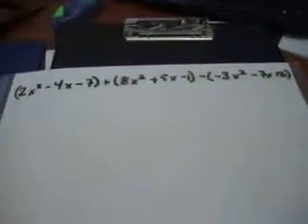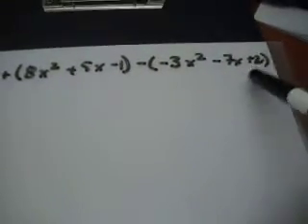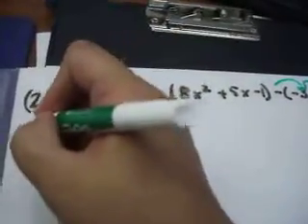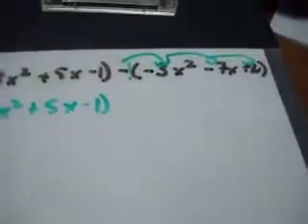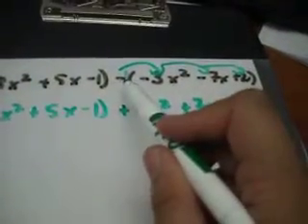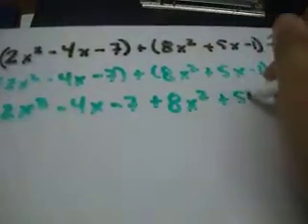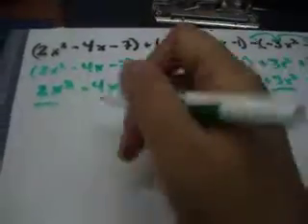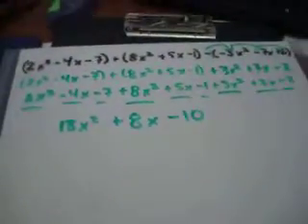7.2 Polynomials Horizontal Addition and Subtraction Example 2